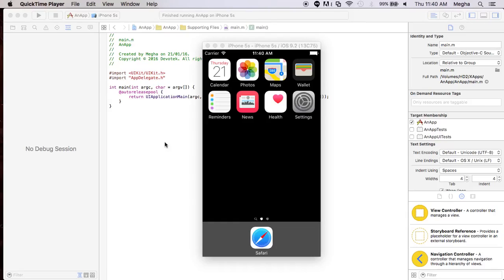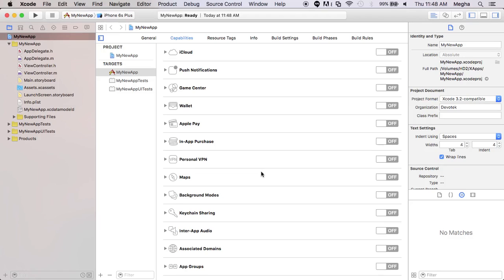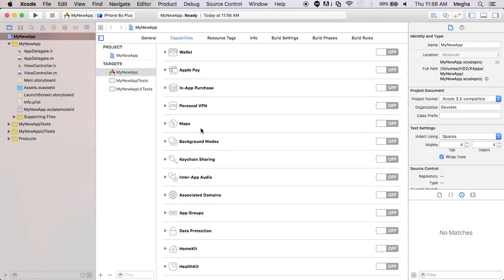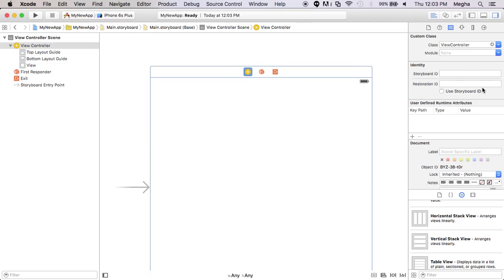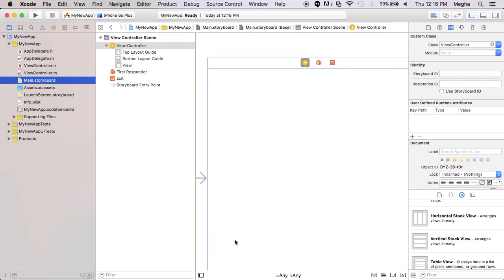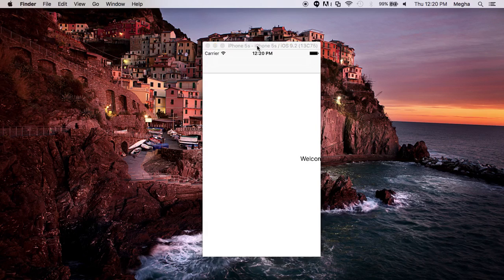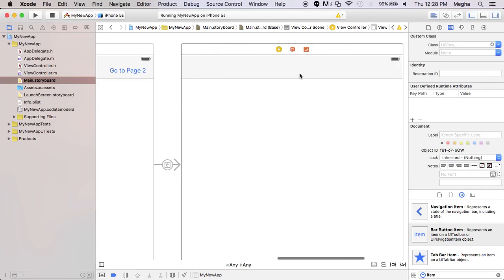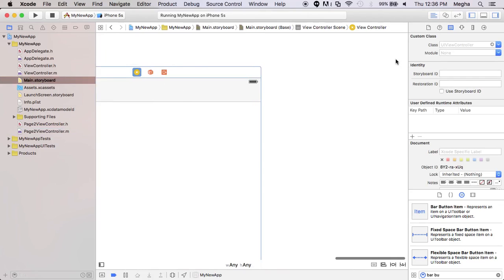XCode - iOS Development Introduction